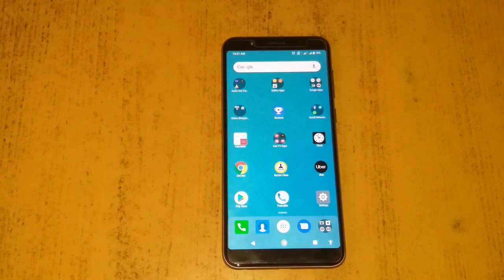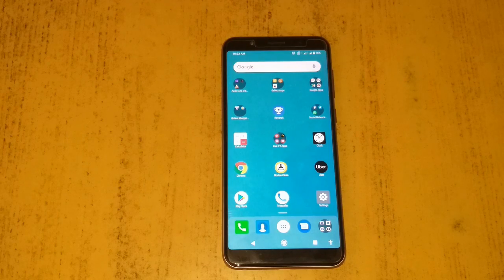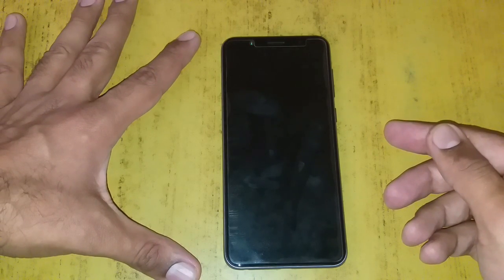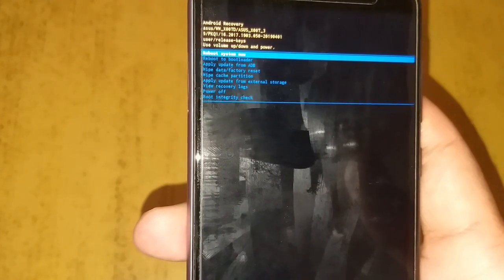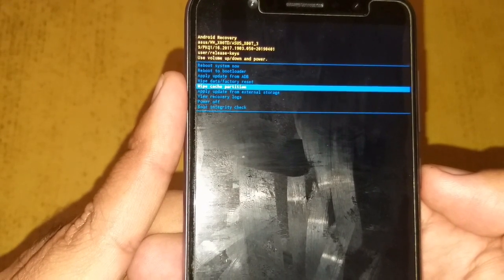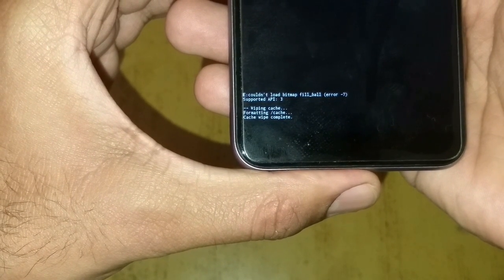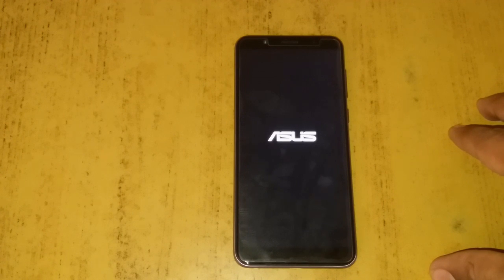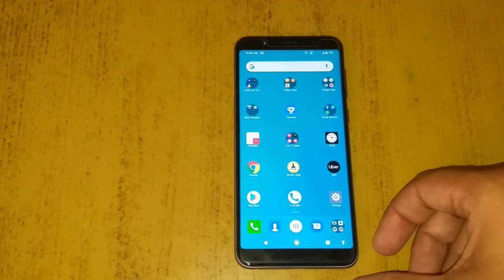Wipe Cache Partition in Asus Zenfone Max Pro M1 and M2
Here is the video for Wipe Cache Partition in Asus Zenfone Max Pro M1 and M2.

Title: Wipe Cache Partition in Asus Zenfone Max Pro M1 and M2

Tags: wipe cache partition in asus zenfone max pro m1 and m2 24by7everything

Thanks !!!
24by7everything Team